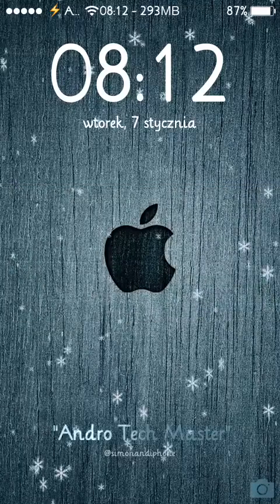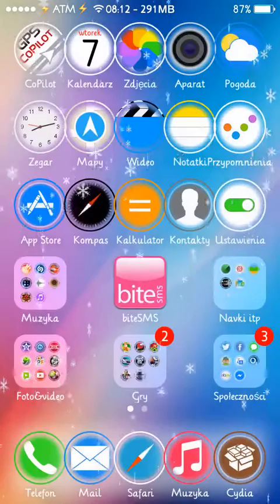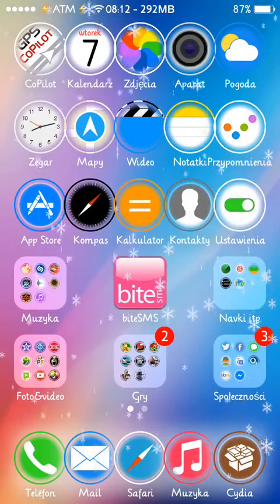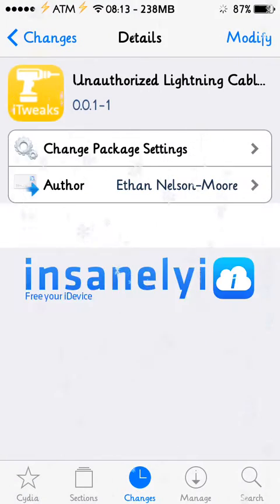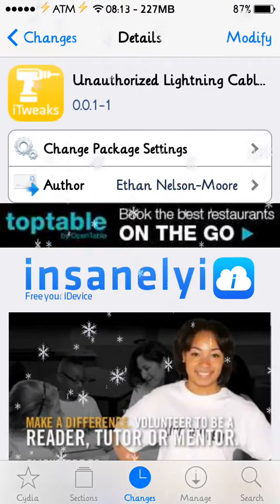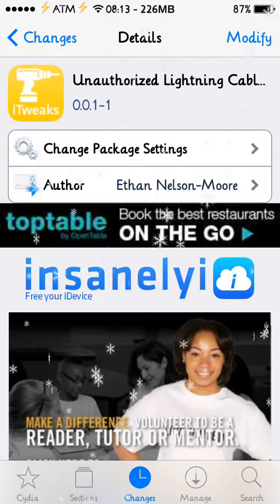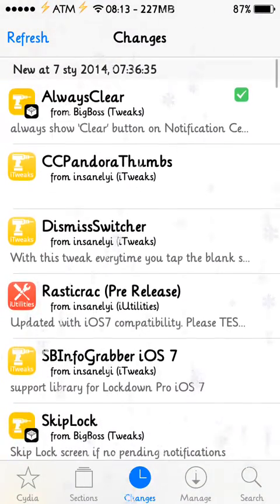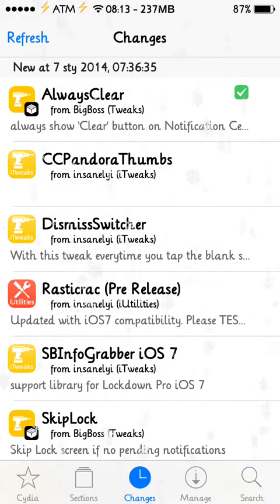Unautorized Lightning Cable Enabler: iOS7 Cydia Tweak [Review] [Jailbreak][January 2014]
Tweak Full Cydia Name: Unautorized Lightning Cable Enabler